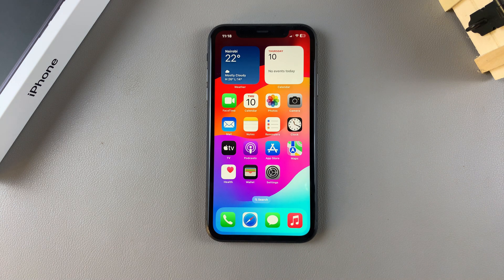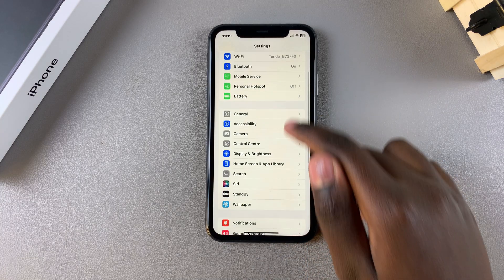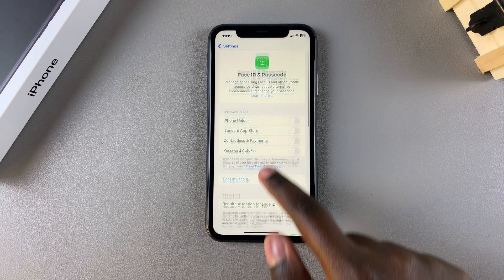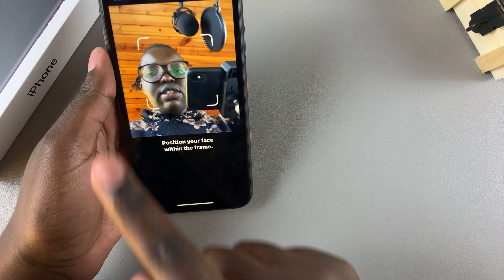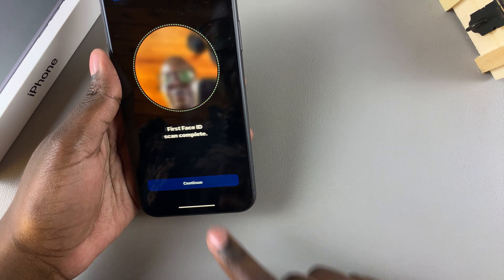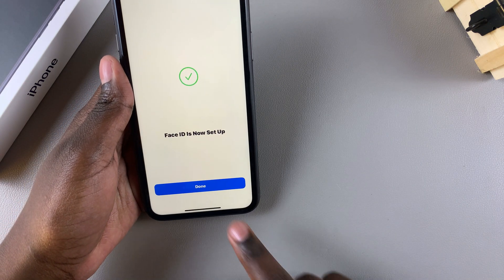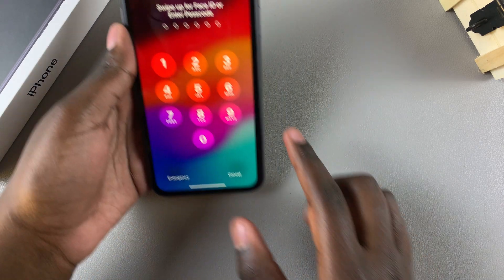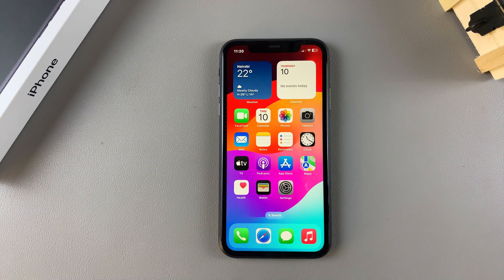How To Set Up Face ID On iPhone 11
In this video, we'll show you how to set up Face ID on your iPhone 11, 11 Pro and 11 Pro Max. Face ID allows you to unlock your phone, make secure purchases, and sign into apps with just a glance.

Set Up Face ID On iPhone 11:
How To Set Up Face ID On iPhone 11 Pro:
How To Set Up Face ID On iPhone 11 Pro Max:
How To Set Up Face Unlock On iPhone 11:
How To Set Up Face Unlock On iPhone 11 Pro:
How To Set Up Face Unlock On iPhone 11 Pro Max:
How To Create Face ID On iPhone 11:
How To Create Face ID On iPhone 11 Pro:
How To Create Face ID On iPhone 11 Pro Max:
How To Register Face ID On iPhone 11:
How To Register Face ID On iPhone 11 Pro:
How To Register Face ID On iPhone 11 Pro Max:

Step 1: First, launch the Settings app from your Home screen. Then, navigate through the menu, and select "Face ID & Passcode".

Step 2: If you have a passcode set up, you will need to enter it to proceed.

Step 3: Under Face ID & Passcode menu, tap on "Set Up Face ID", then tap on "Get Started".

Hold your iPhone in place and position your face within the frame. Make sure you are holding the device at a comfortable distance.

Step 4: Follow the on-screen instructions to move your head in a circle. This allows the camera to capture different angles of your face. Go through the first scan, and tap on "Continue" after the scan is complete.

Step 5: You will then be taken through the second scan. Repeating this process twice ensures a comprehensive scan of your facial features. Tap on "Done" once the set up is finished.

Your Face ID will now be set up, and you can use your face data to unlock your iPhone 11. Go ahead and test it out to make sure.

Cell Phone Tripod Adapter